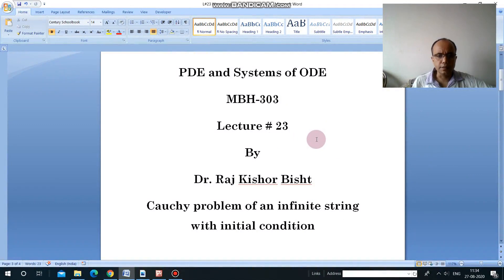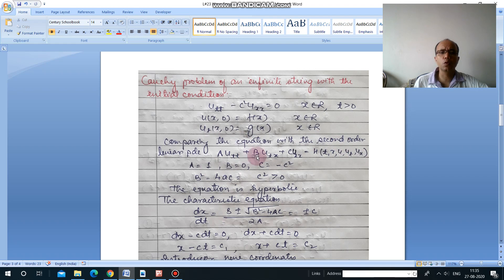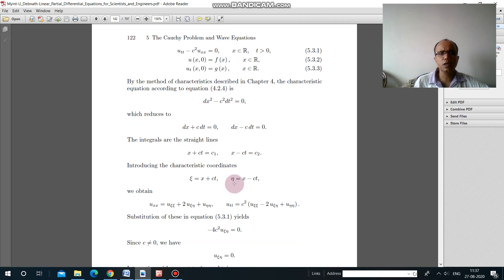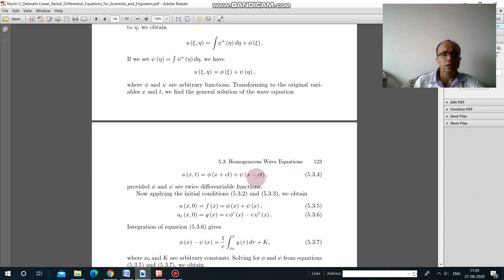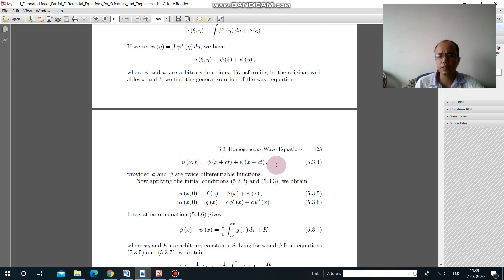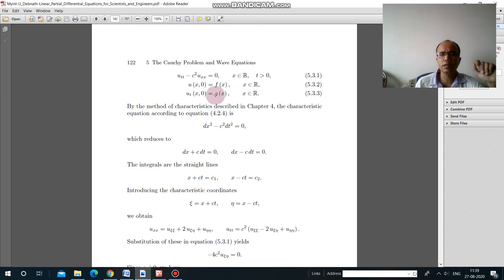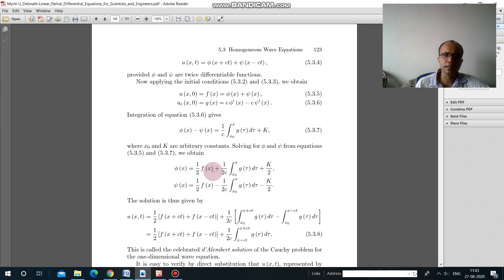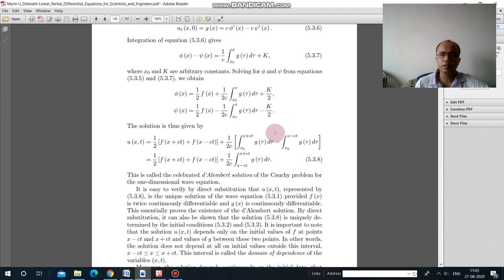PDae #23 cauchy problem of an infinite string with initial condition